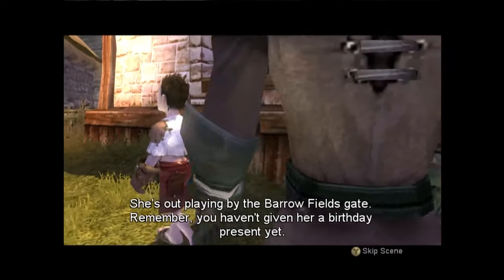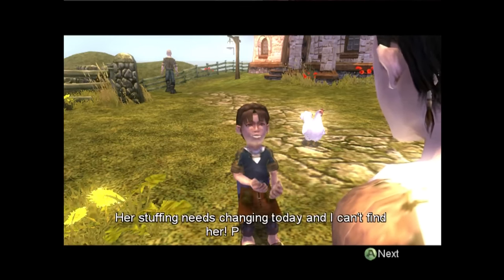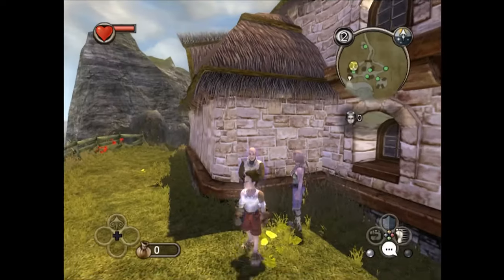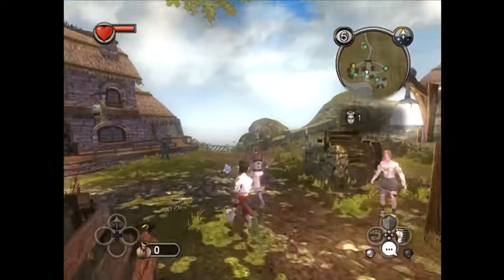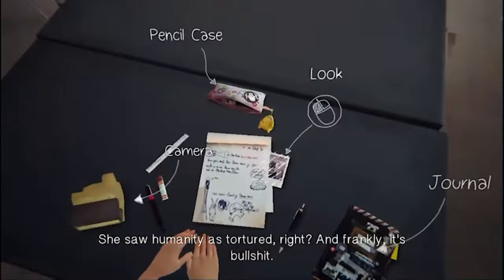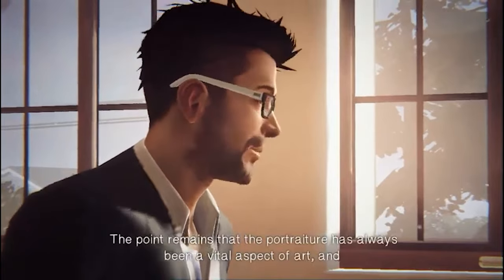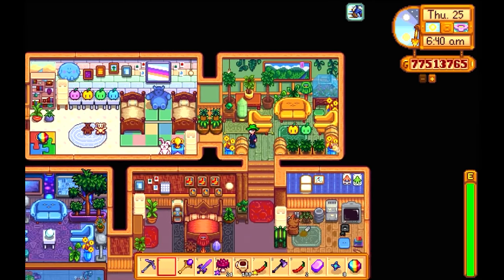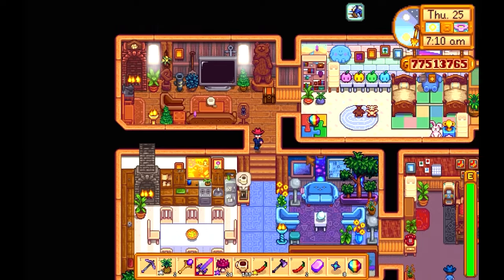Putting the Gay in Games | Rethinking Bisexuality as a Mechanic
Bisexuality as a Mechanic manages to be inclusive while failing to represent queer identities. This video discusses the mechanic and rethinks representation in games.

Works Cited:
Fable, Big Blue Box Studios, Lionhead Studios, Microsoft Game Studios, Feral Interactive, Xbox, Microsoft Windows, Mac OS X, 2004.
Greer, Stephen. "Playing queer: Affordances for sexuality in Fable and Dragon Age." Journal of Gaming & Virtual Worlds 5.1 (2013): 3-21.
King, Jade. “Pride Month Picks: Stardew Valley Remains a Place of Discovery for Queer Players.” TheGamer, 28 June 2022,
Life is Strange: Before the Storm, Deck Nine, Square Enix, Feral Interactive, Microsoft Windows, PlayStation 4, Xbox One, Linux, MacOS, 2017.
Life is Strange, Dontnod Entertainment, Square Enix, Microsoft Windows, PlayStation 3, Playstation 4, Xbox 360, Xbox One, 2015.
Life is Strange: True Colors, Deck Nine, Square Enix, Microsoft Windows, PlayStation 4, PlayStation 5, Xbox One, Xbox Series X/S, Stadia, Nintendo Switch.
Olszar, Aleksandra. “Life Is Strange’s Depiction of Queerness.” Gamereactor UK, Accessed 22 Oct. 2022.
Shaw, Adrienne. "Putting the gay in games: Cultural production and GLBT content in video games." Games and Culture 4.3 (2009): 228-253.
Shaw, Adrienne. "The lost queer potential of Fable." Culture Digitally 16 (2013).
Stardew Valley, Eric Barone, Chucklefish, ConcernedApe, Windows, 2016.